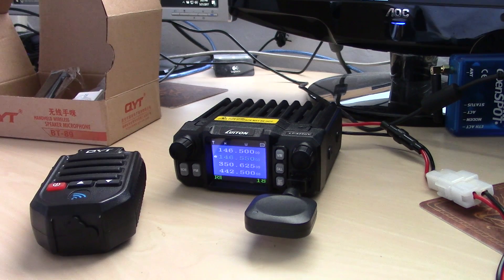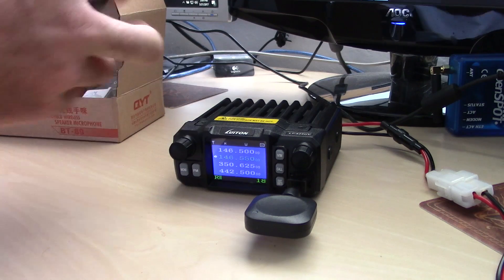Bluetooth speaker mic for ham radios QYT BT-89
A very short video on the neat little bluetooth speaker mic for your KT-7900 or KT-8900 mobile radio. Possibly works with other radios that will use the same mic pinout, this is tested on the Luiton LT-425uv quad band, but results may vary on different variants of radios.
Help support HRC with a small donation, this will help bring more quality material to my channel.